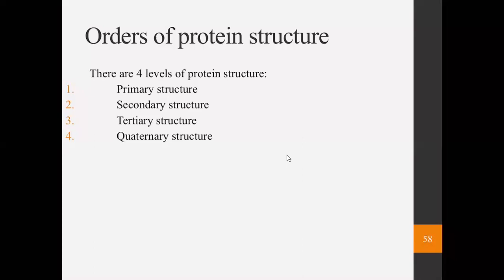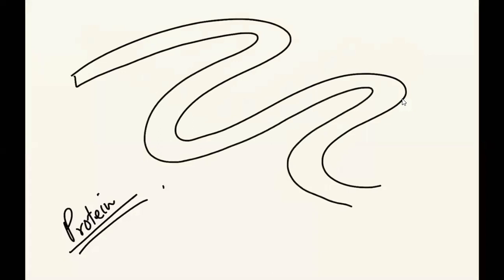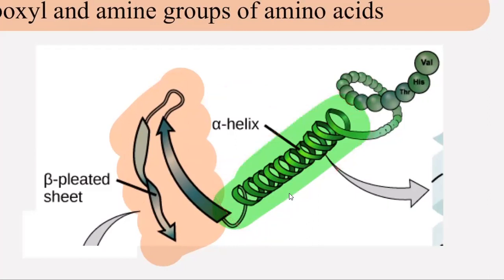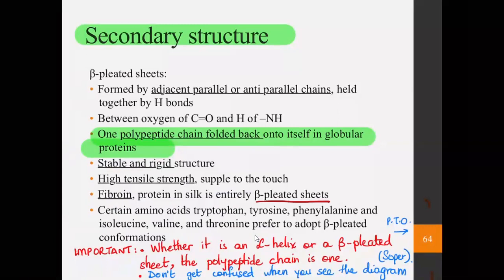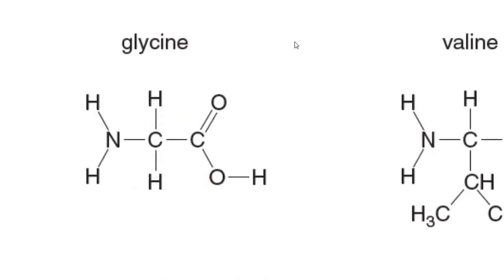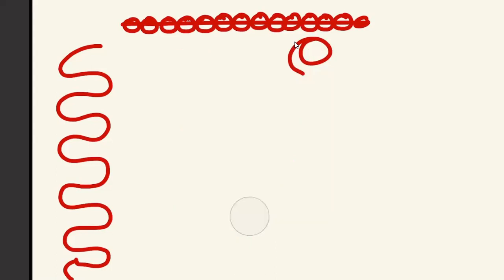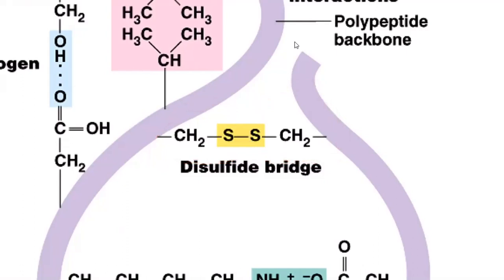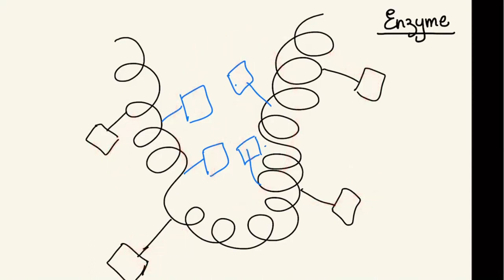Organization of Proteins | AS Level - P2 | Biology with Dr Lakho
as level
a level bio
collagen bio
hemoglobin
globular
quaternary
sickle cell
proteins
paper 2 biology
classification
classification of organisms
kingdoms
phylum arthropods
fungi
protoctist
prokaryote
nutrition
physical digestion
chemical digestion
absorption
assimilation
animal nutrition
animal nutrition absorption
animal cells
cells
bio
bio easy
biology
sir
teacher
dr
dr akho
lakho
dr lakho
bio simplified
best teacher
top teacher
bacterial cells
specialized cells
special cells
plant cells
cell intro
how to learn bio
biology
bio cellls
bio cells